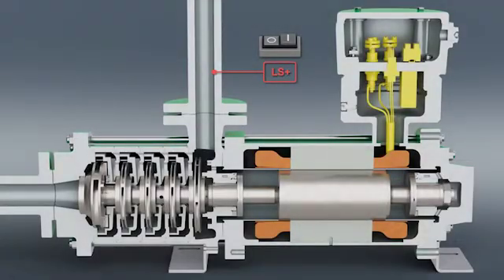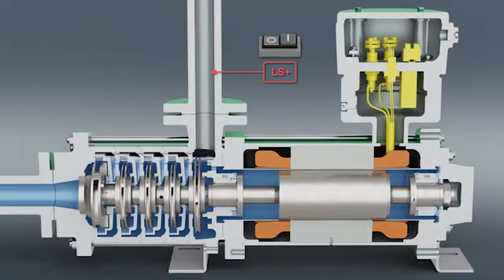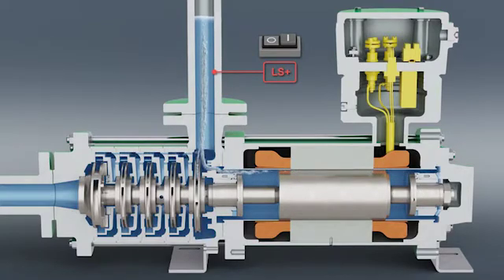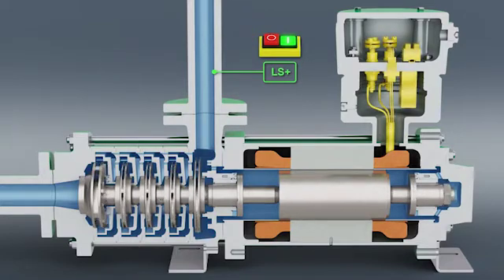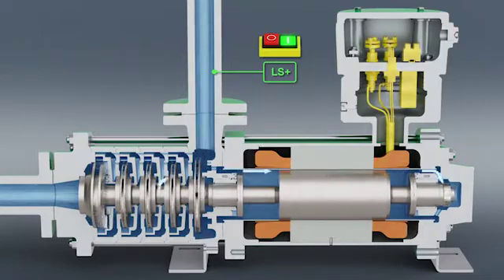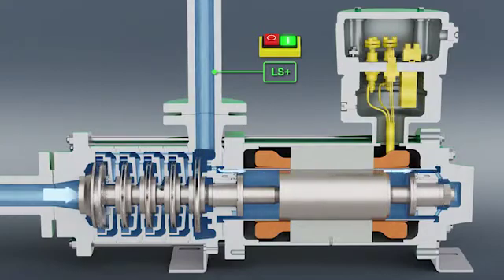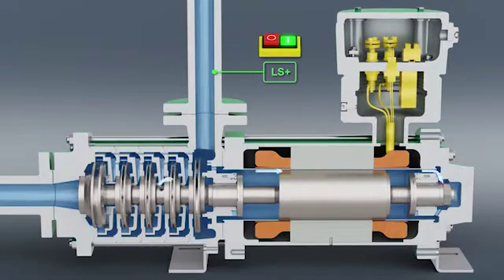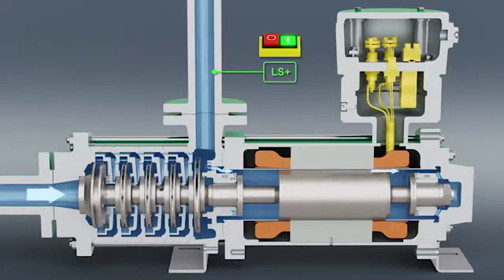HERMETIC canned motor pump type CAM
This multistage pump is suitable for conveying liquids close to steam pressure and also for standard applications. The CAM series is characterized by low NPSH (due to special suction stage/impeller) and high efficiency. Advantageous are the compact installation situation with low feed height and low drive power, compared to single-stage solutions.